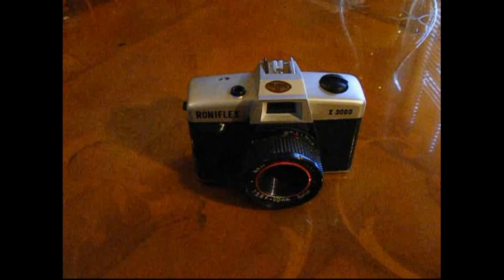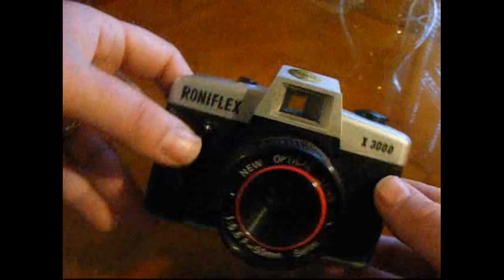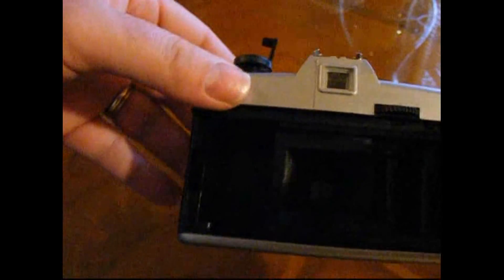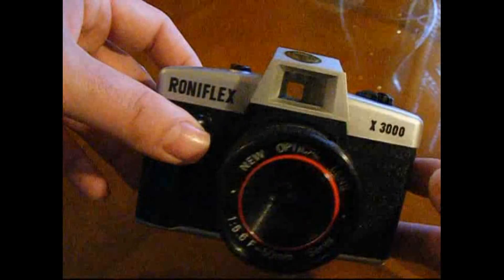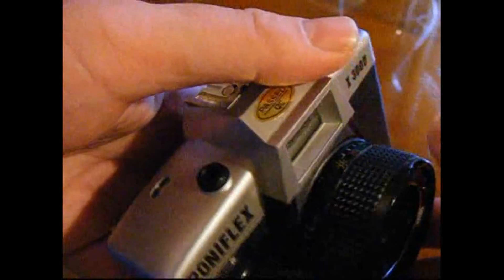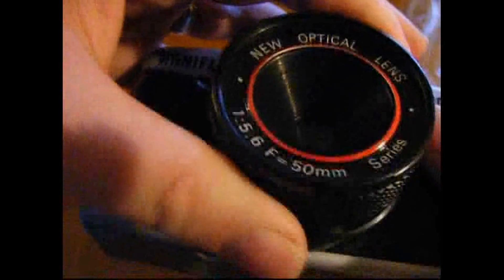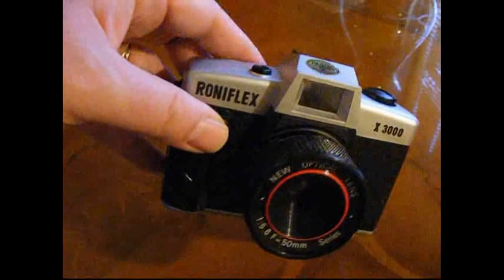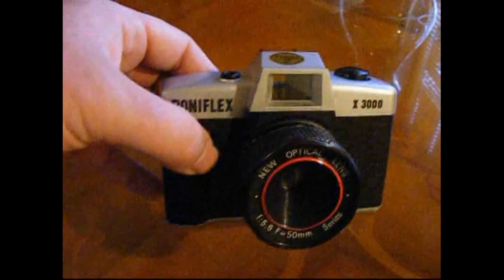Roniflex Plastic Toy 35mm Film Camera Review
Let go of your digital cameras, grab some film and a camera with absolutely no electronics whatsoever, and have some fun!

Cheers, Rob.